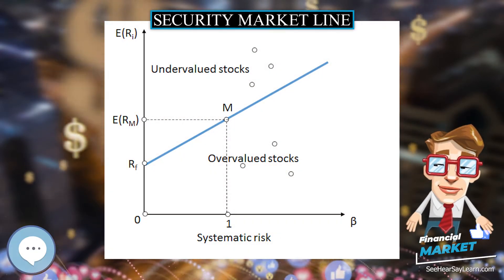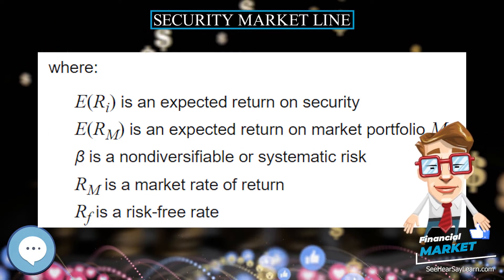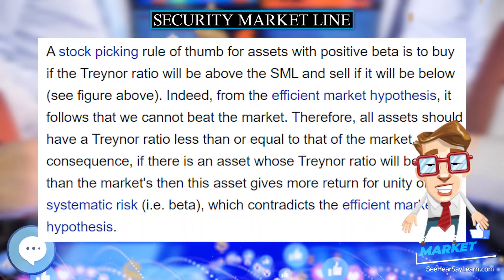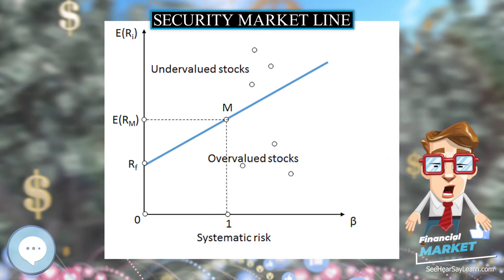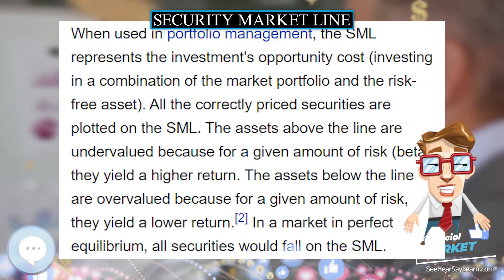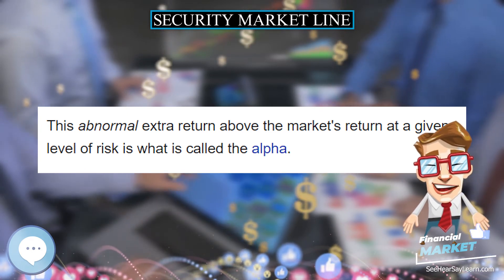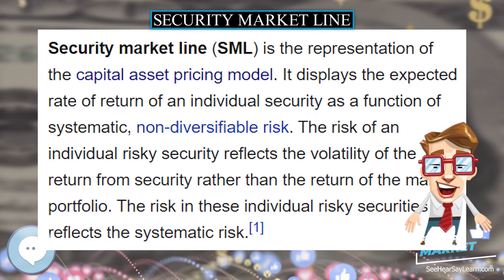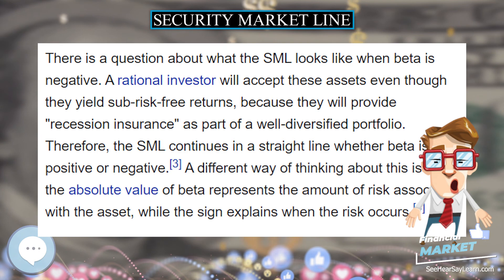Security market line 💲 FINANCIAL MARKET 💲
In this video series we're covering everything about 💲 FINANCIAL MARKET 💲.

Security market line (SML) is the representation of the capital asset pricing model. It displays the expected rate of return of an individual security as a function of systematic, non-diversifiable risk. The risk of an individual risky security reflects the volatility of the return from security rather than the return of the market portfolio. The risk in these individual risky securities reflects the systematic risk.